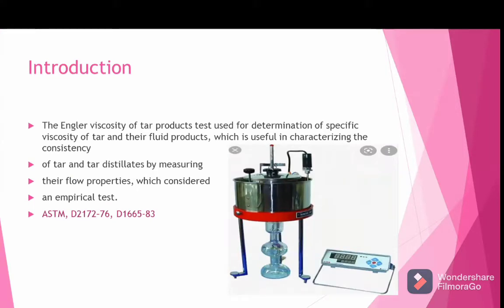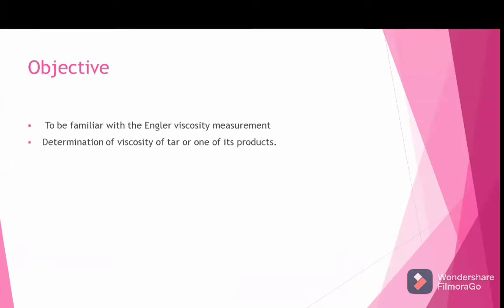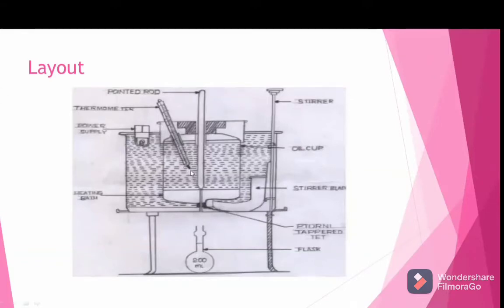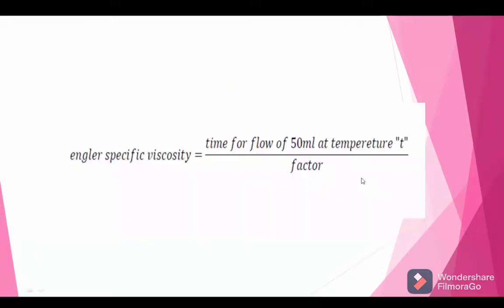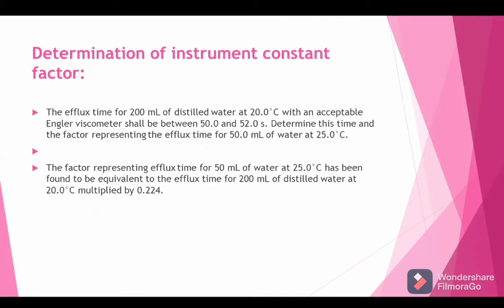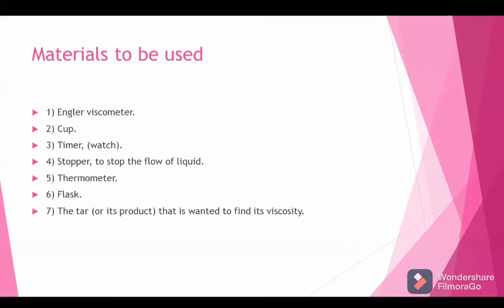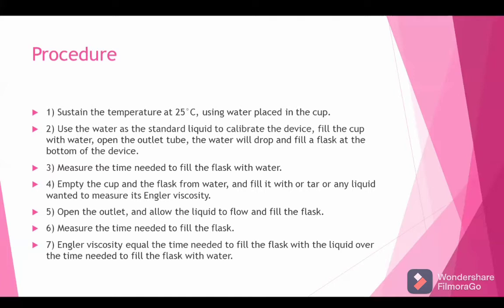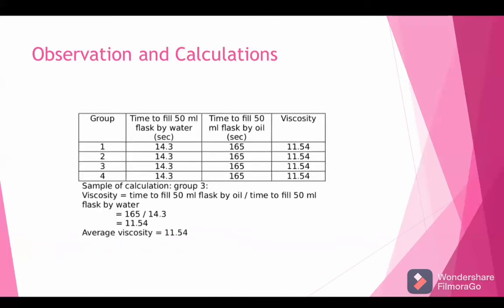Engler Viscometer / How to find Engler viscosity of Tar / Instrument